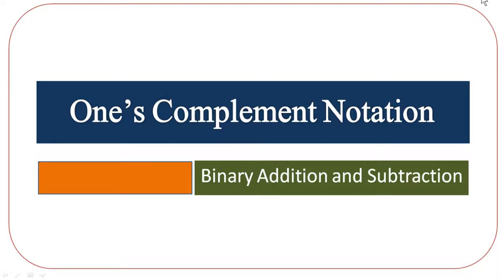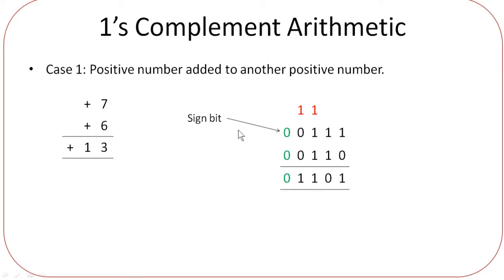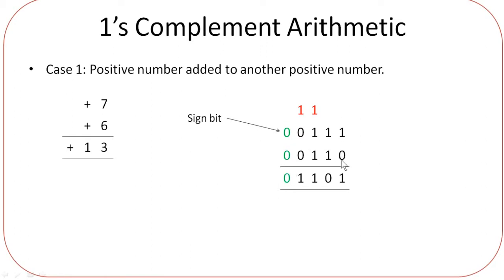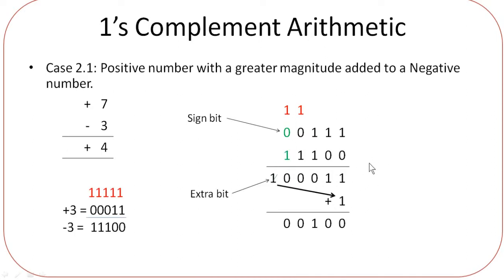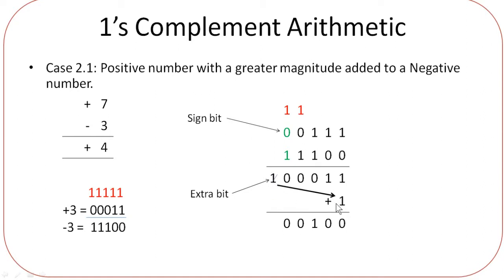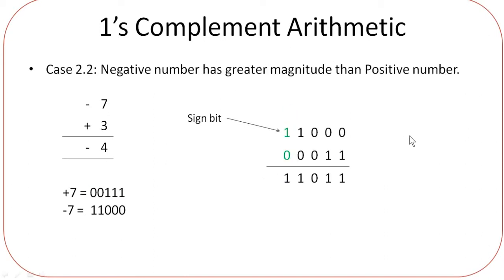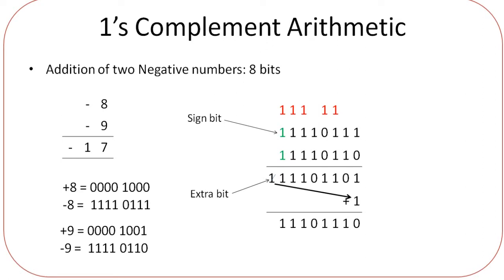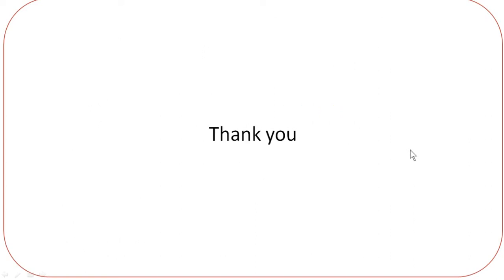Binary Addition and Subtraction using One's complement | Data Representation | ISC Class 11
This video explains the binary arithmetic for signed numbers using 1's complement notation.